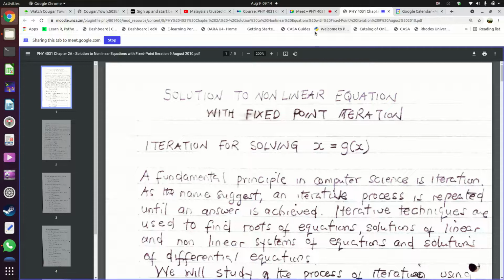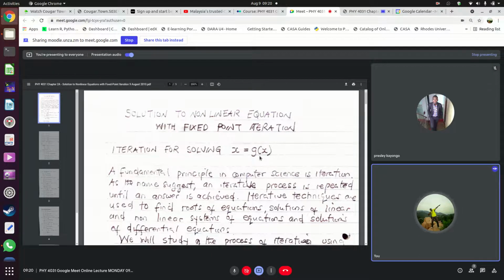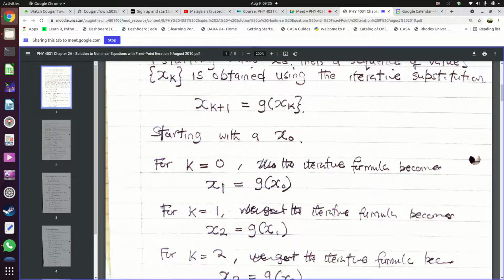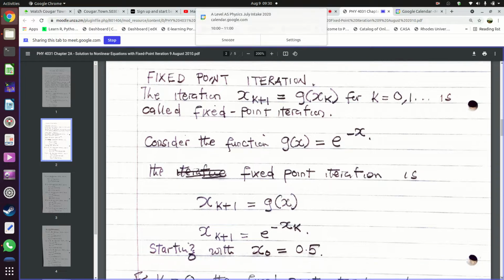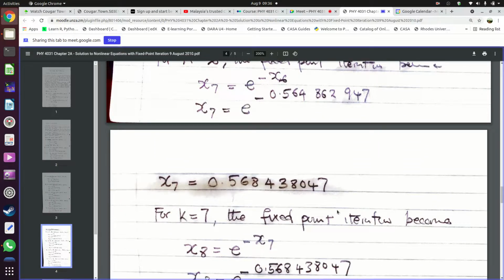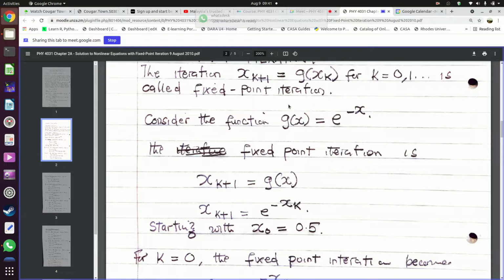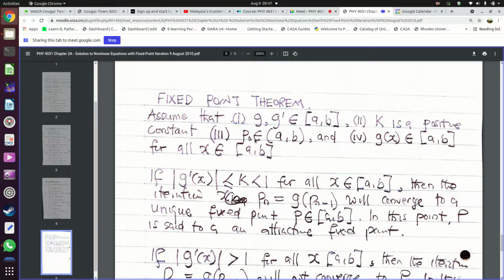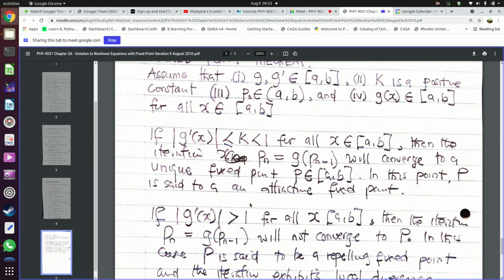UNZA PHY 4031 Chapter 2A Solution to Nonlinear Equations with Fixed Point Iteration 9 August 2010